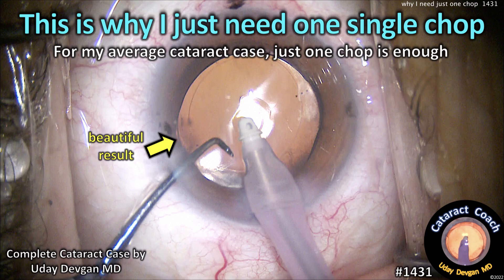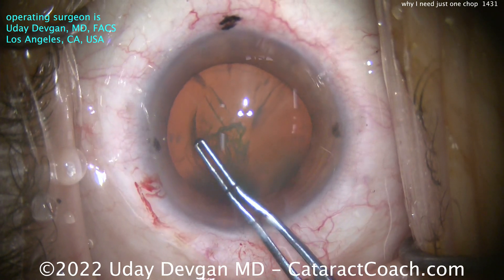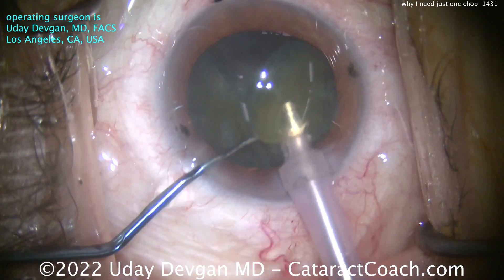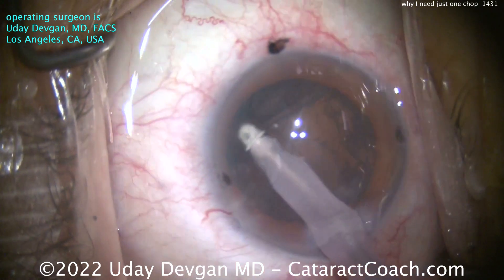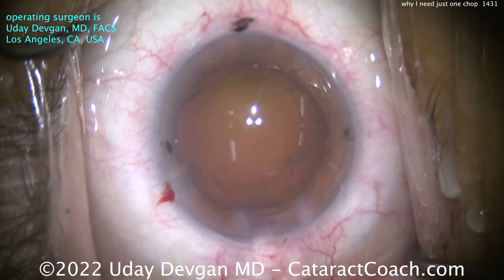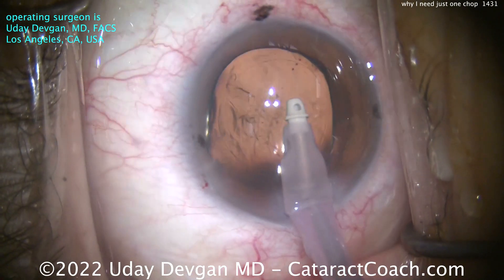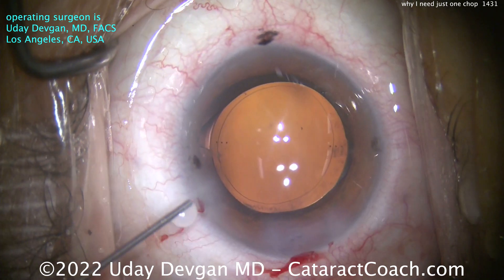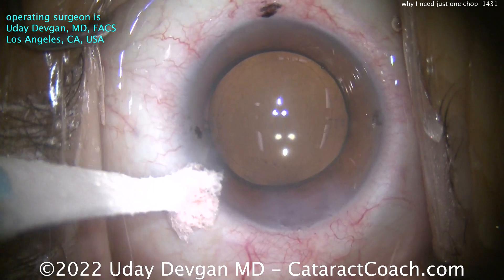CataractCoach 1431: just one chop needed for cataract surgery -- here is why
For routine cataract cases, I can perform just one phaco chop to split the nucleus into two halves and then then emulsify each hemi-nucleus. One chop is all it takes because of the 5 mm diameter of the capsulorhexis and the average 2-3+ nuclear sclerosis of my routine patients. In addition, I employ a special surgical maneuver where, after splitting the nucleus into two halves, I use the chopper to pull one half away to create additional space so that the phaco probe can bring the other half out of the capsular bag. This video shows a routine case in our Beverly Hills surgery center where we deliver the best cataract surgery in all of Los Angeles.